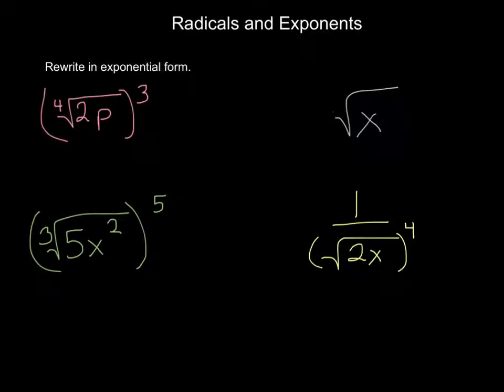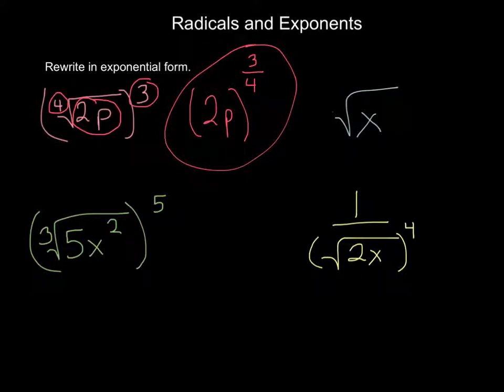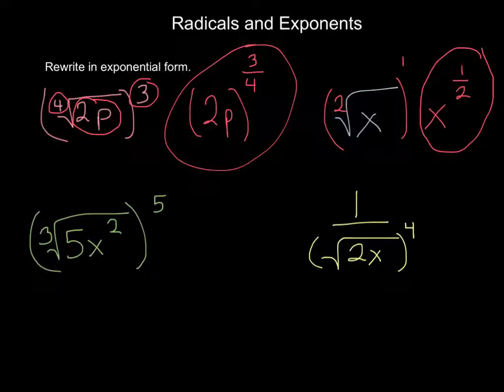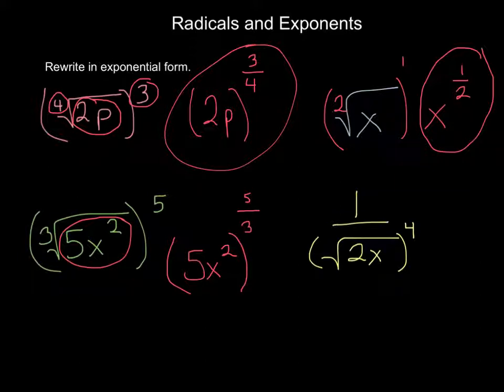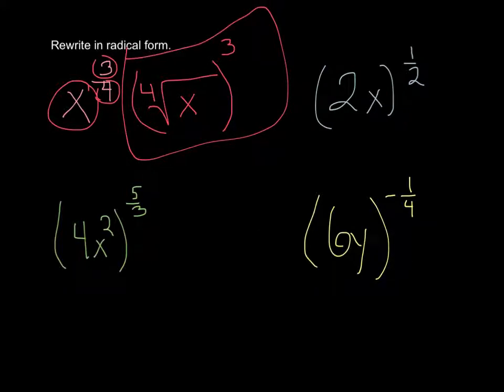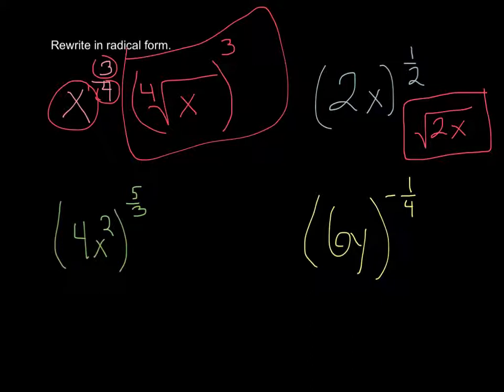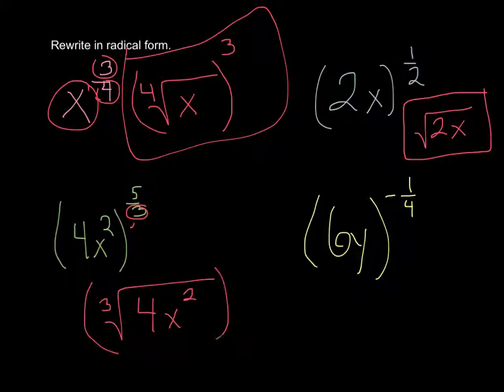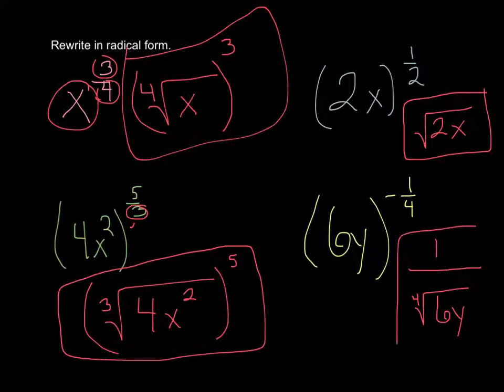Radicals and Exponents